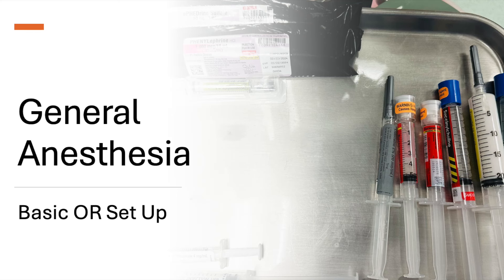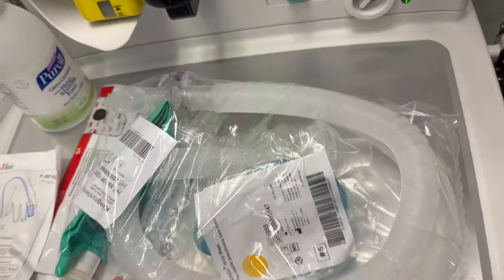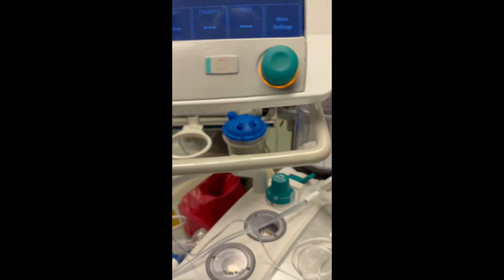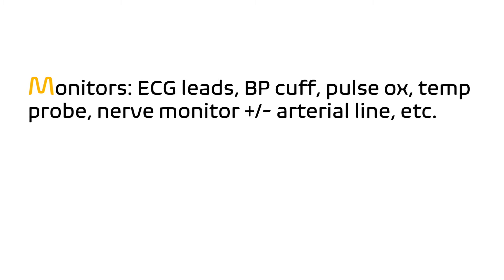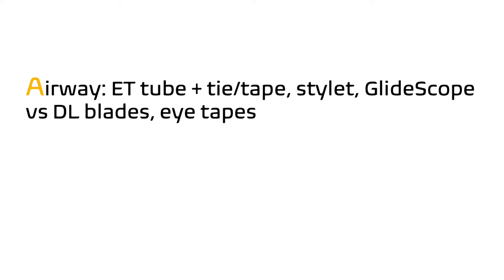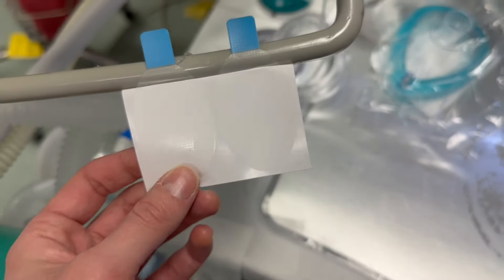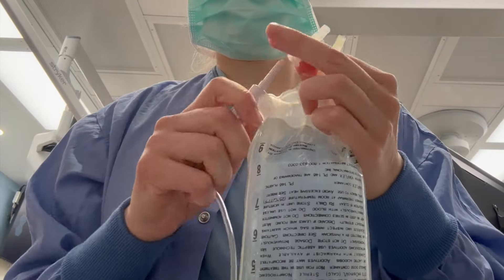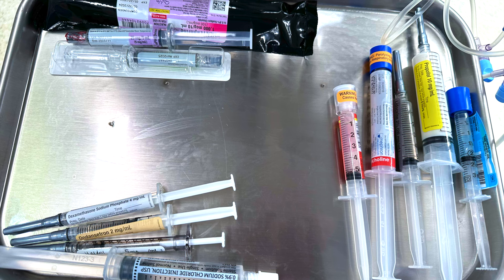Basic Anesthesia OR Setup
The anesthesia rotation can be overwhelming at first for oral surgery residents, but it is one of the most valuable experiences of our training and one of my favorite rotations! This is a video I made of a basic setup for a general anesthesia case in the operating room so residents new to anesthesia can hit the ground running on their first day.

Timestamps:
00:18 Mnemonic
00:31 Machine/Ventilator setup
01:50 Suction
02:16 Monitors
03:04 Airway
03:51 IV
04:23 Lactated Ringers
04:57 Drugs
05:20 Medication Tray Setup